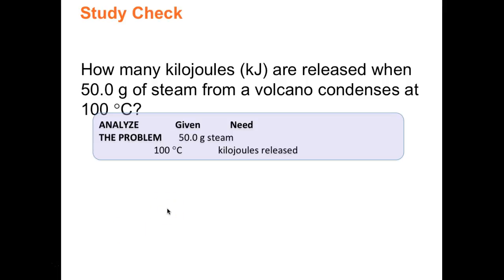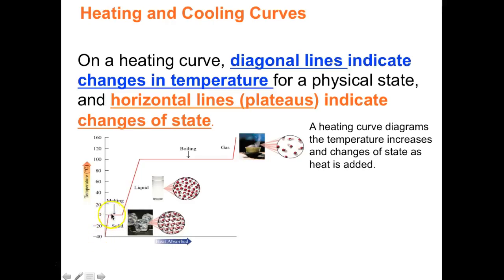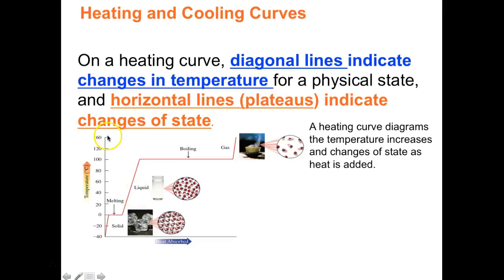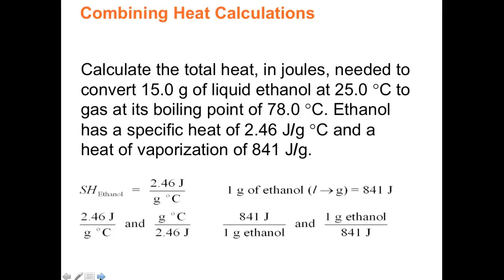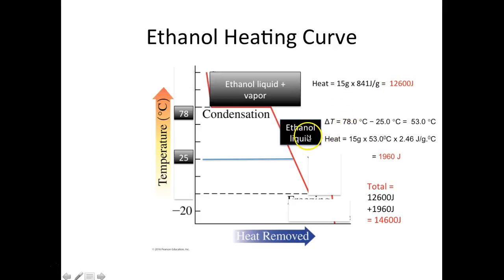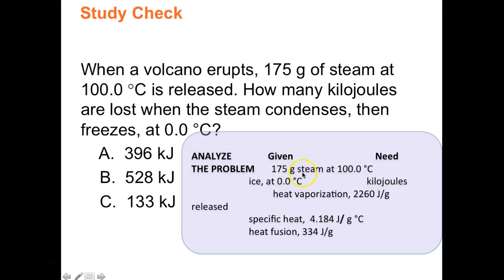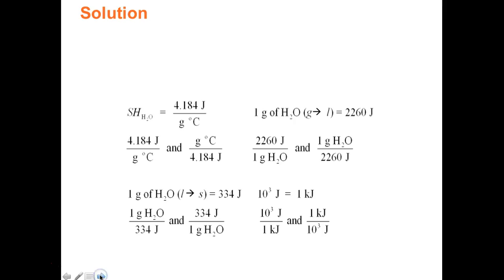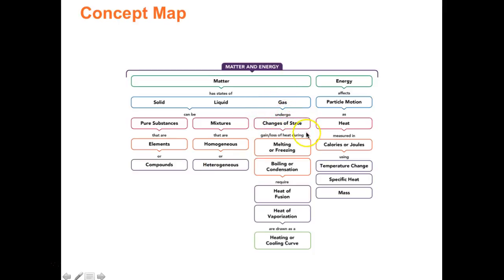Chapter 3 Sections 3.6 -3.7 video 2